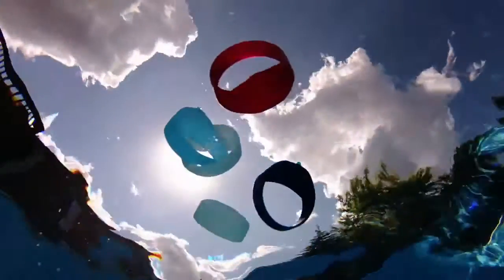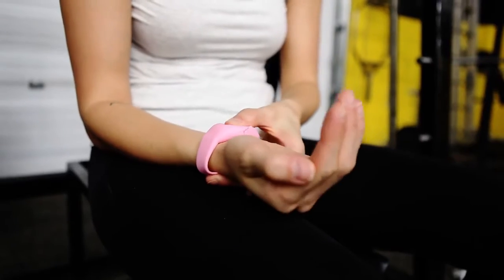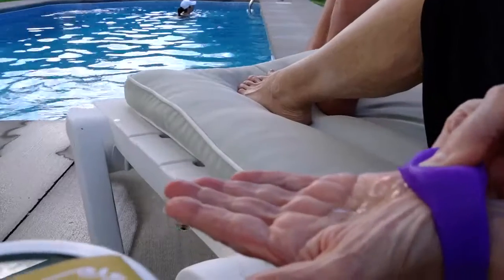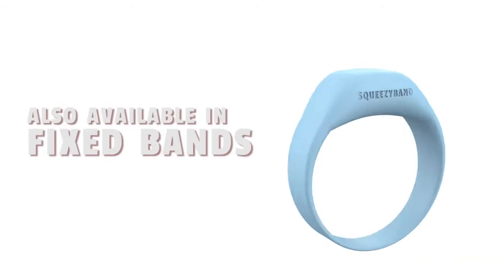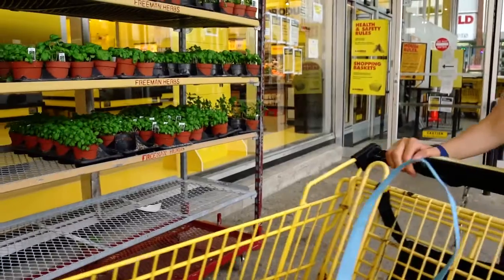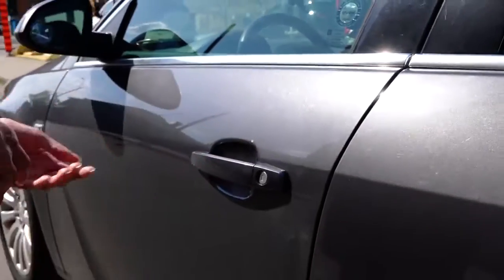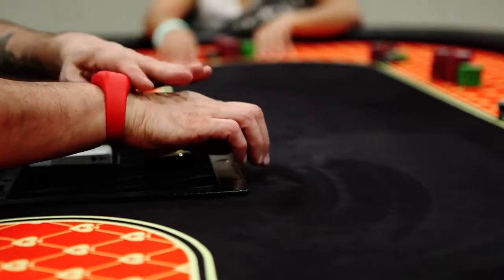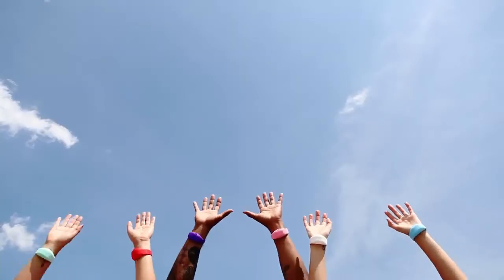Wristband Hand Sanitiser Dispenser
The Ultimate Hand Sanitizing Solution
Flexible wristband
Fill, dispense, and apply
Made from skin-safe silicone
Prevents cross-contamination
So comfortable you can wear it all day
Fill with hand sanitizer, liquid soap, lotion, and more
Set of 2 wristbands in classic black & white
Supports business or casual style
Comes with 1 refillable application bottle
Wristband size: 60 cm (24 inches)
Ideal for healthcare and public service workers, teachers & busy moms
An Essential Hygiene Tool
This year has given us a little bit of everything. But the most significant upheaval has been the pandemic and its effects are still strong and widespread. We’ve had to reconsider everything we know about how we protect our health and safety––using public restrooms, regular handwashing, proper hygiene and hand sanitization. This is especially true for people who work in the public service sector: nurses, doctors, retailers, supermarket clerks, teachers, daycare workers, restaurant cooks and servers––the list goes on.

The use of hand sanitizing products has increased significantly. Most of us now carry a little bottle of hand sanitizer wherever we go. But the problem is that you forget it, or you lose it, or it’s not accessible when you need it. There’s also the issue of cross-contamination if you share a bottle with other people because it means the bottle itself isn’t safe. What do you do?

Convenient Hygiene Wherever You Are
It’s about time a tool like this arrived! The Quantum Silicone Hand Sanitizer Dispenser Wristband is the ultimate solution to the personal hygiene problem that everyone is facing these days. This handy silicone wristband slips on your wrist and dispenses your choice of hand sanitizer or liquid soap so you can keep your hands germ-free wherever you go. Not only are you protecting yourself, you’re also doing your part to increase the public hygiene health and safety standard. With this wristband, you won’t have to touch publicly shared bottles of hand sanitizer or soap dispensers. You’ll always have your own convenient supply on you at all times.